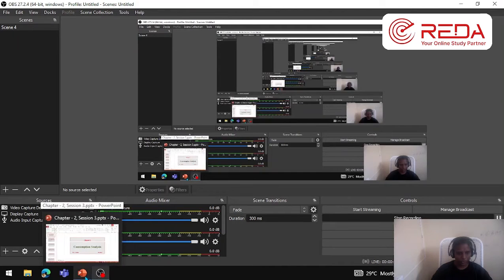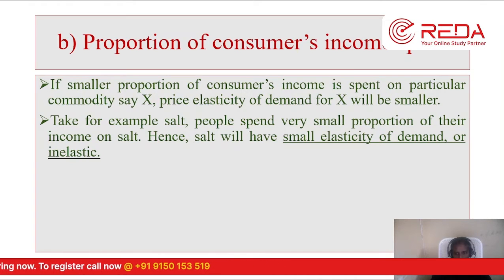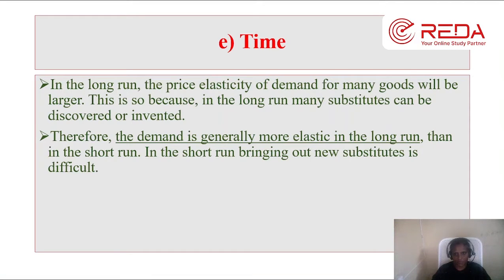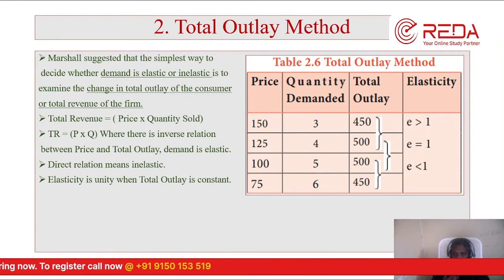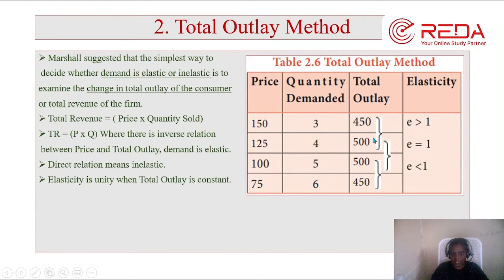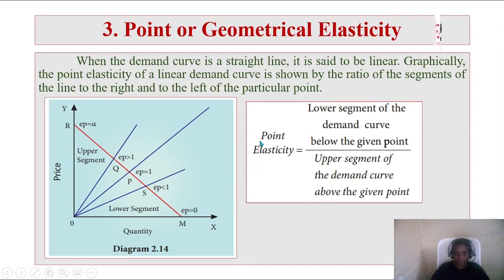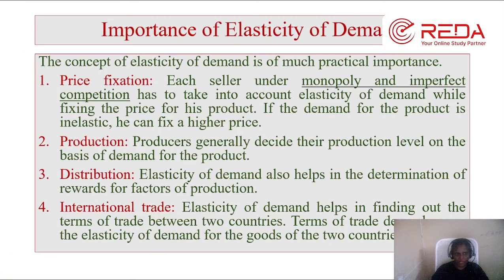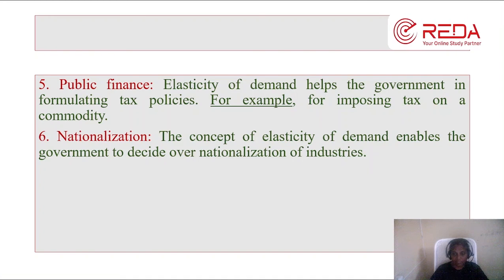Class 11 | Chapter 2 | Consumption Analysis | Session 5